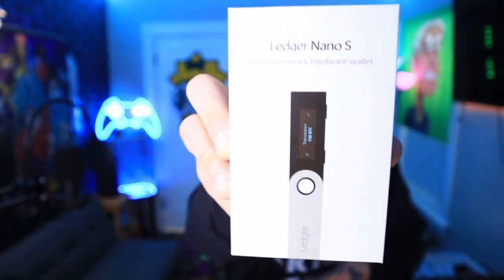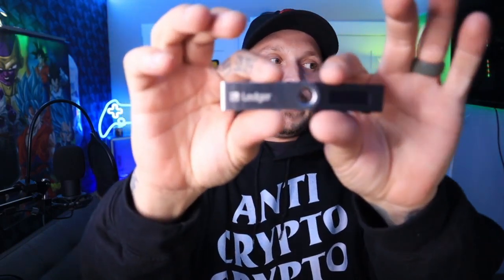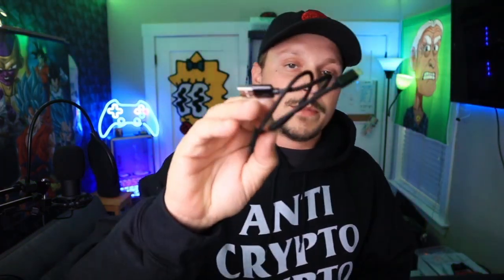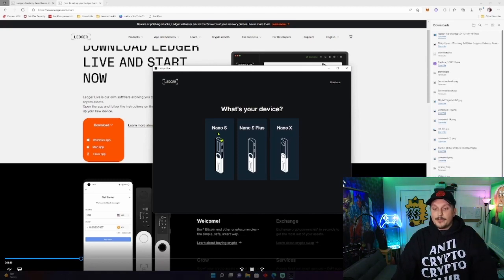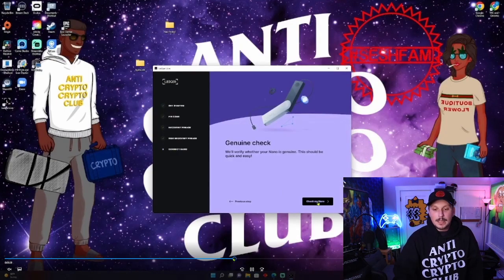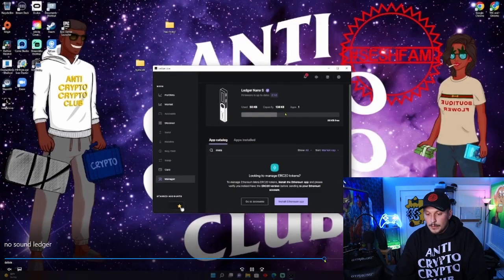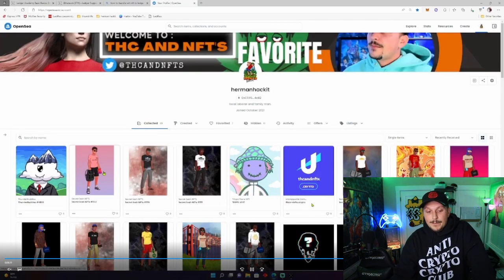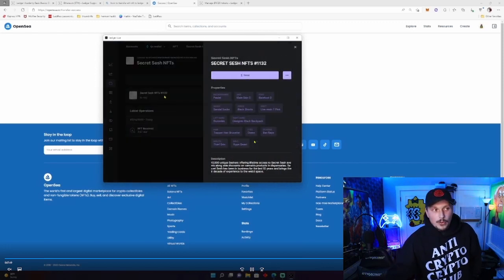How to Set Up a Ledger Nano S and the Ledger Live App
Welcome back frens. Today I get my first Ledger Nano S and we set it up together, also we transfer our first nft into the ledger.
Please remember nothing i say if financial advice or should be taken as such. Please do your own damn research

My Links

Acorn
Hey! I'm using Acorns and I love how easy it is to save and invest for my future. Join me and you'll get a free $5 investment!

Crpyto.com
to sign up for Crypto.com and we both get $25 USD :)

FTX
Trade Bitcoin, Doge, and other crypto with zero fees on FTX.

Coinbase
Sign up for Coinbase using my link and we can each get $10 in Bitcoin

Robinhood
Join Robinhood with my link and we'll each get our own FREE stock 🤝